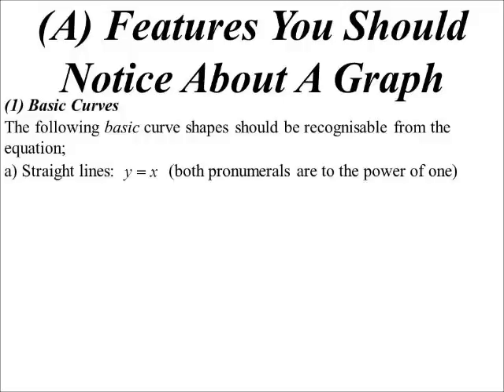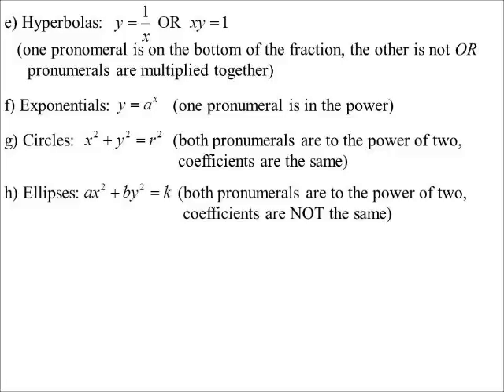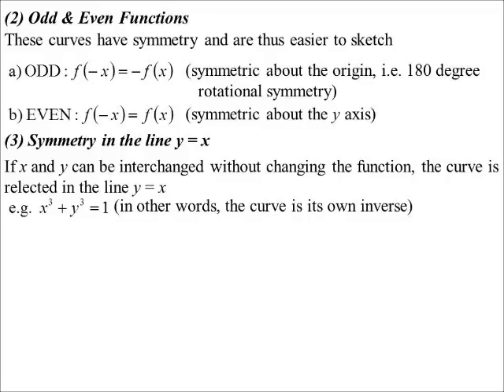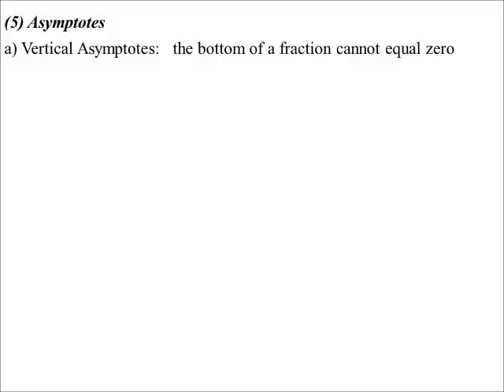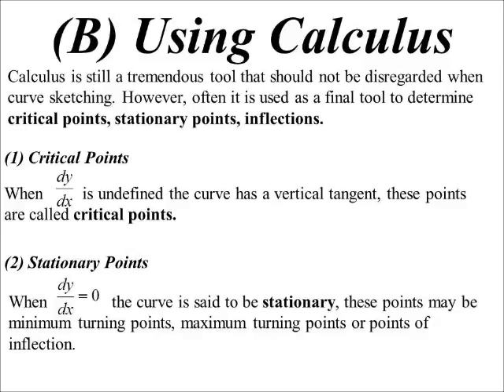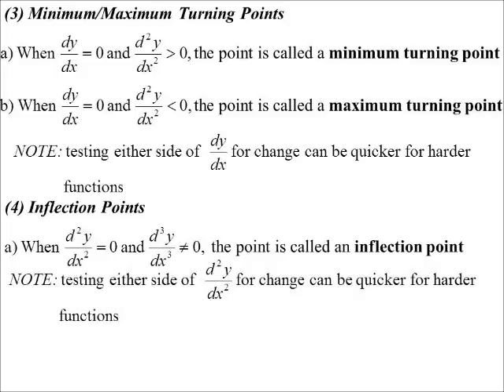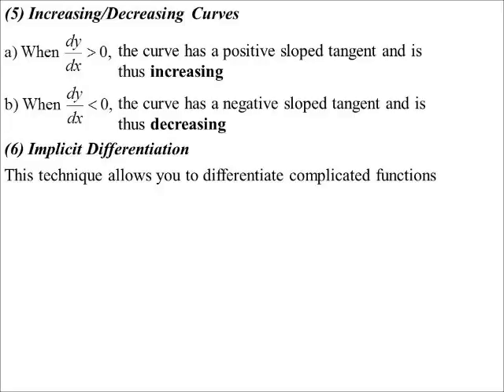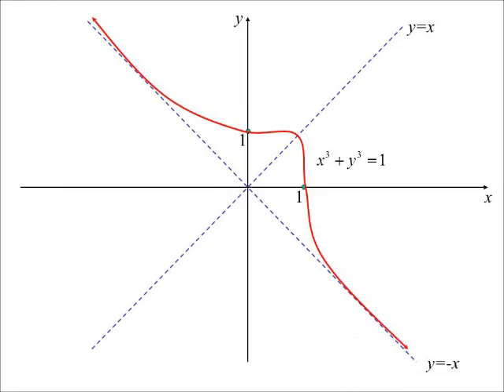12X2 T07 01 basic features calculus 2016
Summarising the different types of basic curves that we have seen and also recap different features that can be useful when sketching. Also the wonderful tool of calculus and how that can be used to help with curve sketching.